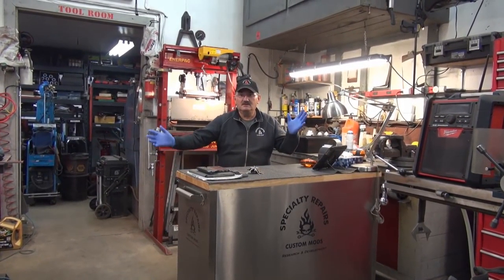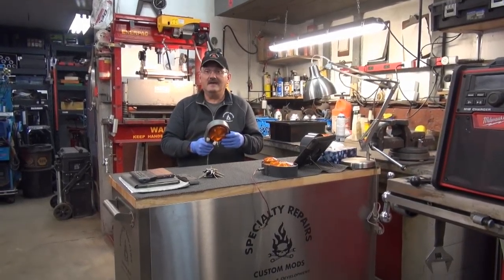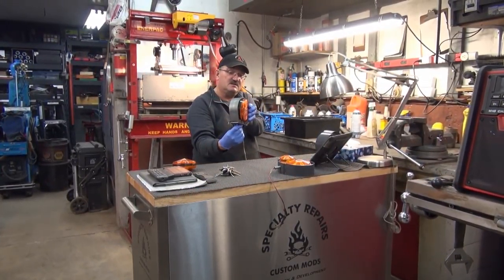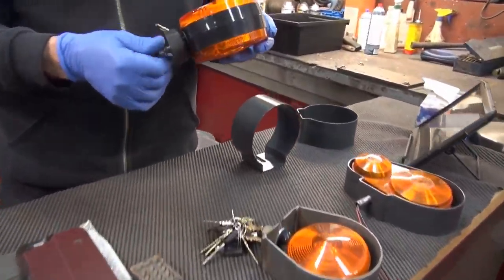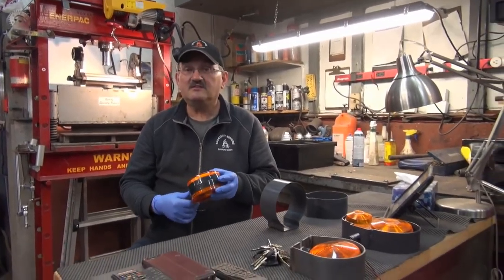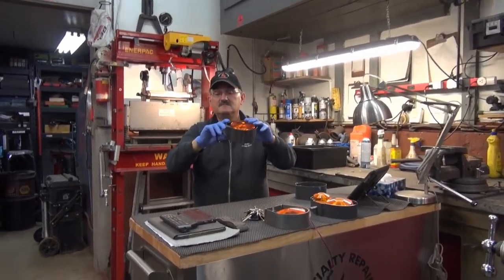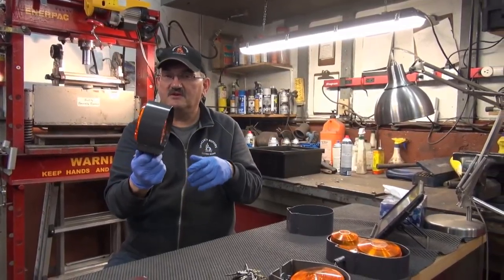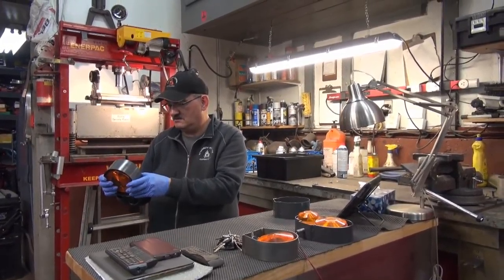New Mod (Guard #3)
New mod dealing with Kubota's wider fender light.

CO,Paul Short
Box 848
Bay Roberts
Newfoundland,Canada
AOA-1GO